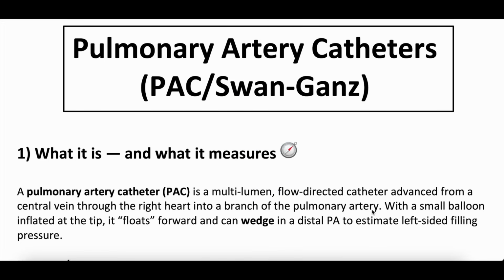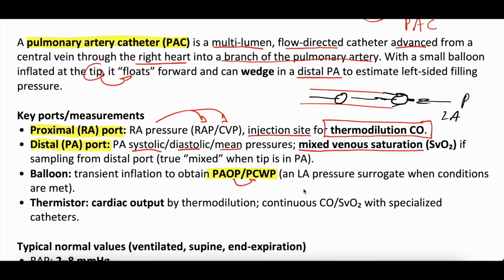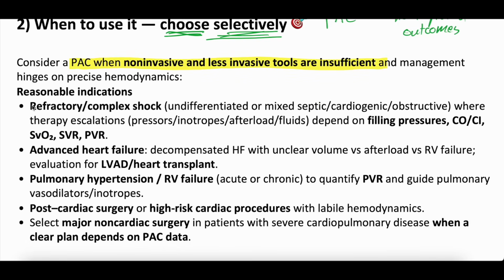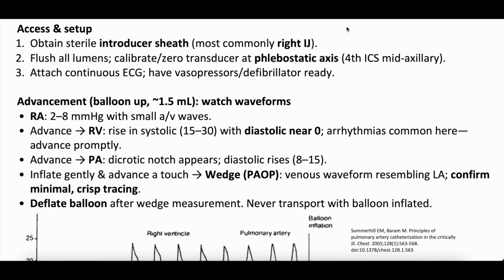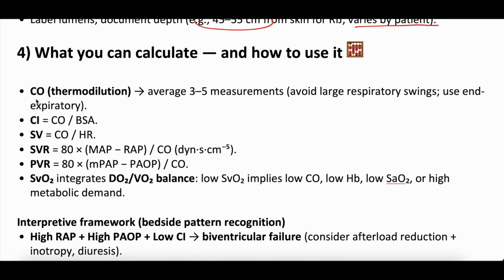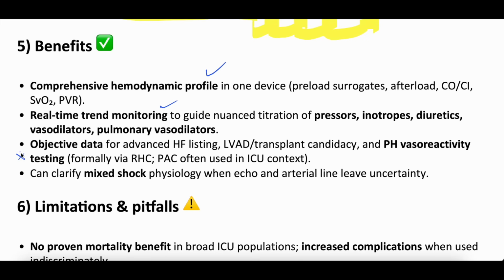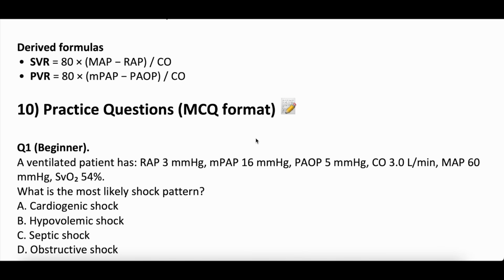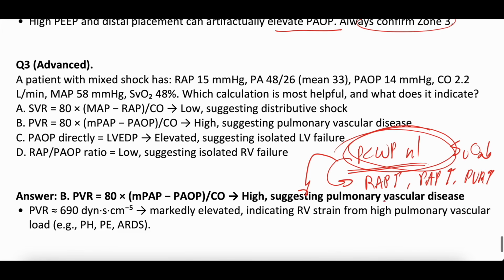Pulmonary Artery Catheters (Swan-Ganz) Explained | Hemodynamics, Indications, Waveforms, Trials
Pulmonary artery catheters (PACs), also known as Swan-Ganz catheters, provide a detailed window into a patient’s hemodynamics.

In this episode, we cover:
What a PAC is and what it measures (RA, RV, PA, PAOP, CO, SvO₂).
When to use it: refractory shock, advanced heart failure, pulmonary hypertension, complex perioperative cases.
Step-by-step placement and waveform interpretation.
Calculations: SVR, PVR, CI, SvO₂ — and how to apply them clinically.
Key benefits, limitations, and risks (arrhythmias, PA rupture, over-wedging).
Landmark trials: ESCAPE (2005), PAC-Man (2005), Sandham (2003), FACTT (2006).
How to integrate PAC data with echocardiography for patient management.

👉 Perfect for medical students, residents, fellows, and clinicians in emergency medicine, cardiology, anesthesia, and critical care.